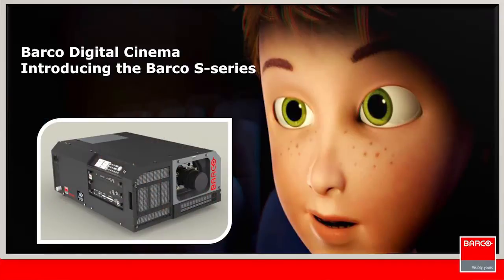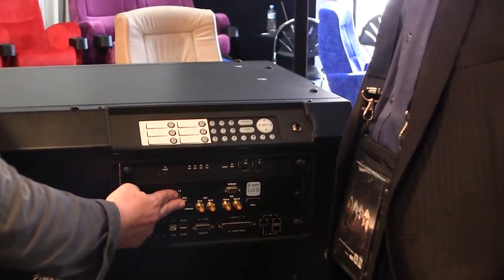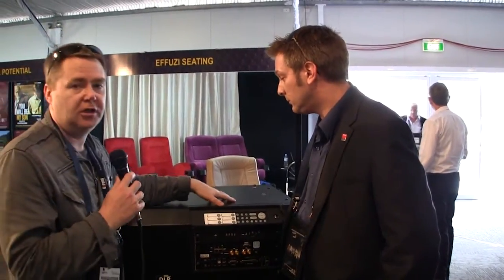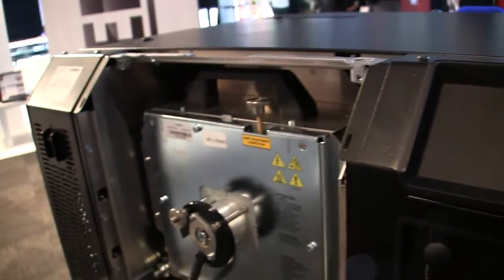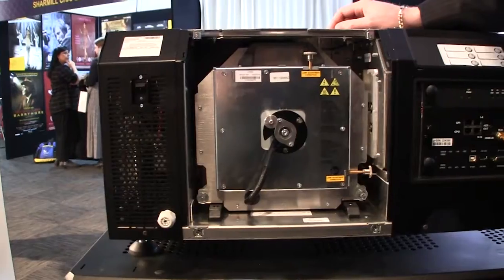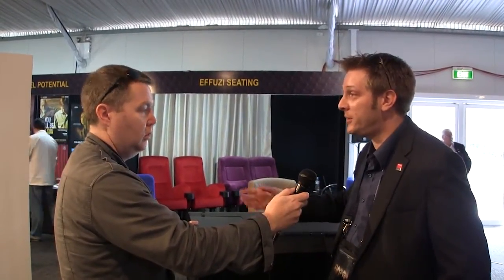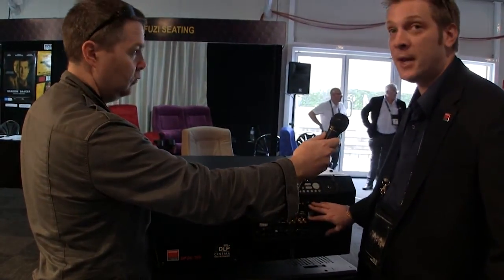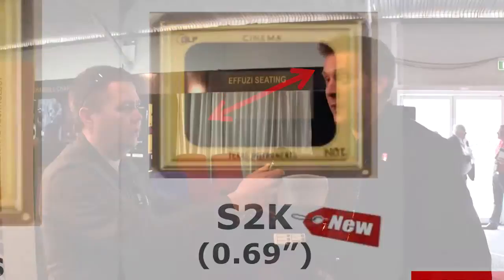Barco introduces new low cost DCI Cinema Projector (S-Series)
(Repost due to correction)
Barco was at the Australian International Cinema Conference (AIMC) to show there soon to be released small screen DCI cinema projector (S-series).  In this video I talk with Craig Manser, Regional Technical Manager - APAC, and we go over the products features and how it has archived such an amazing target price point.  Total Cost of Ownership (TCO) has also been greatly improved.  This is an excellent product to fill up the last of your smaller screens.

We also cover new developments in DCI-media-players and talk about the new type of player called the "IMS" - Integrated Management Server, as opposed to "SMS" - Screen Management Server.  This will bring an overall price drop to all projectors when released.